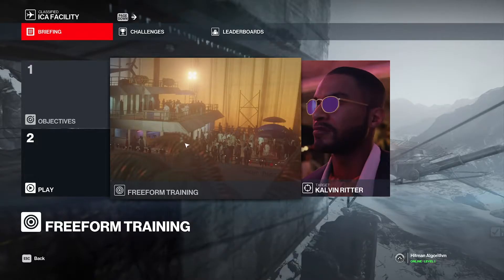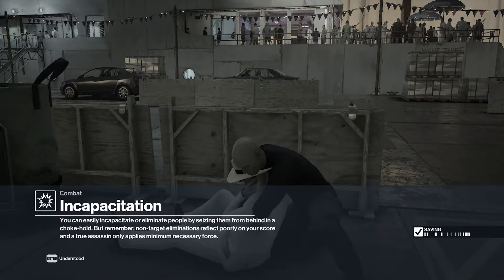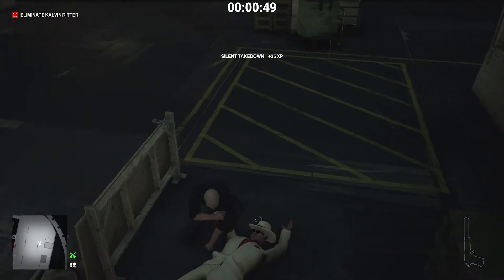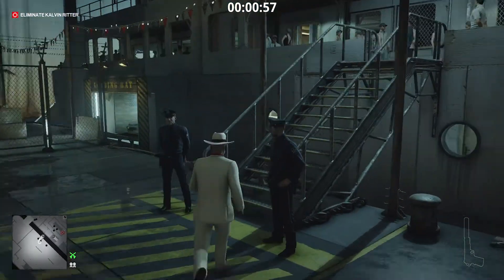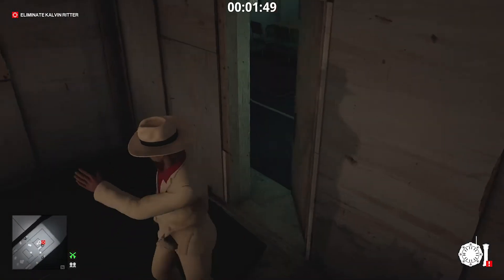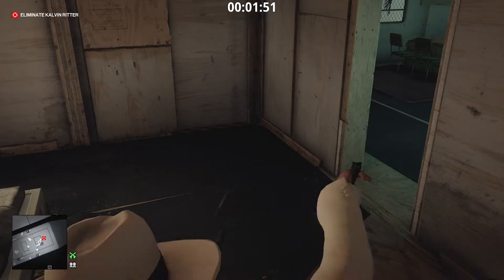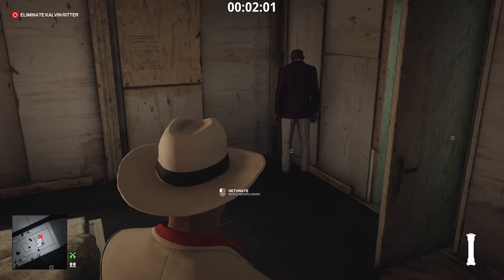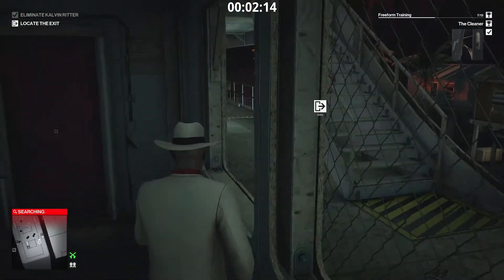HITMAN | ICA Facility | Freeform Training – Spare Change, Pay That Stuntman A Bonus!, The Cleaner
HITMAN World of Assassination | ICA Facility | Freeform Training challenges:
• Spare Change (throw a coin to cause a distraction)
• Pay That Stuntman A Bonus! (assassinate the target with remote explosives)
• The Cleaner (hide the target in a closet)

00:00 Intro & mission briefing
00:22 Spare Change
00:45 Identity theft, Norfolk edition
01:18 Meeting with Ritter
02:03 Pay That Stuntman A Bonus! & The Cleaner
02:41 Exit